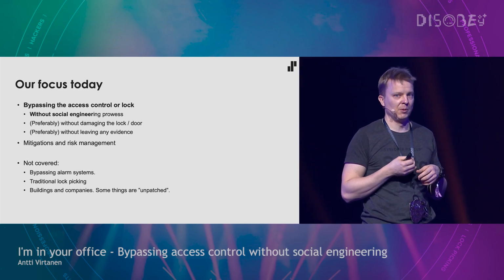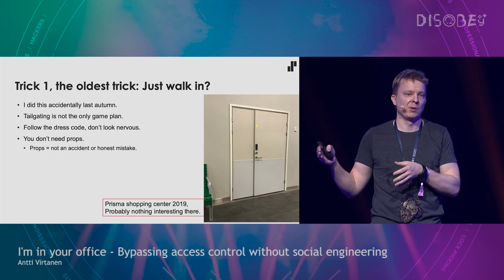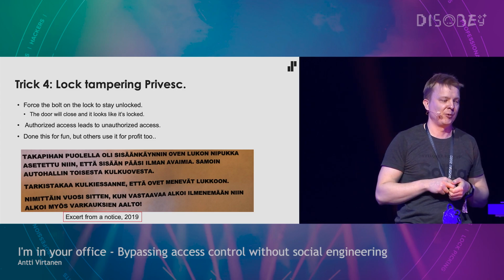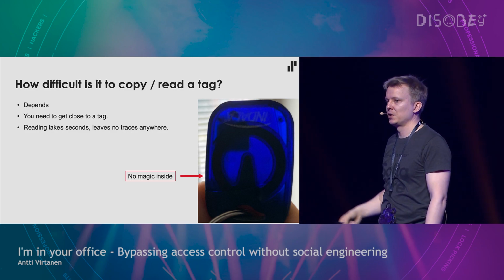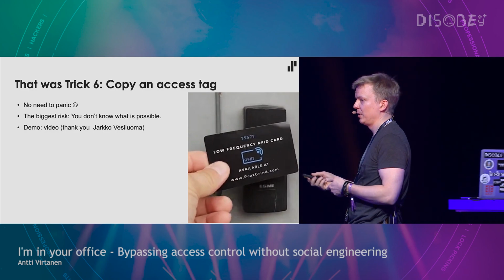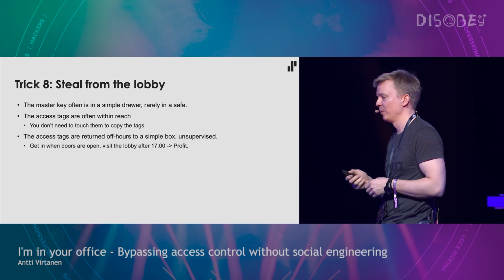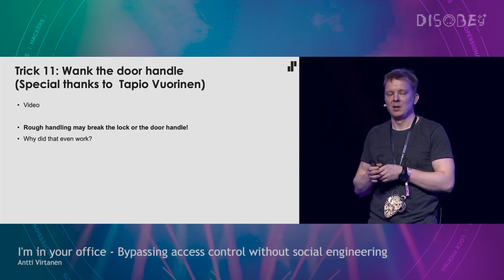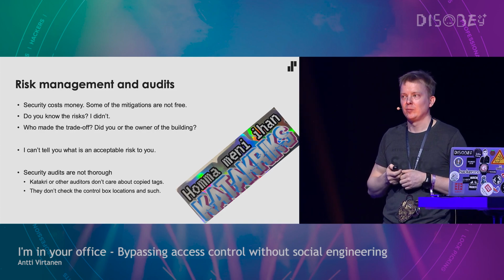[Disobey 2020] I'm in your office - Antti Virtanen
The Finnish buildings are not as safe as you might think or want them to be. Social engineering is the standard red teaming maneuver, but there are many tricks you can use to get past the locked door without talking to anyone. I will present case examples of weaknesses and attacks I have personally encountered over the years and also offer some background why these weaknesses exist. Your office can even pass security audits with flying colors because these questions are not asked :)

Antti Virtanen, CISO at Solita Oy

A white hat hacker @ Team ROT at night, CISO of Solita Oy during the office hours. Bypassing locks and access control every now and then just because it's fascinating.